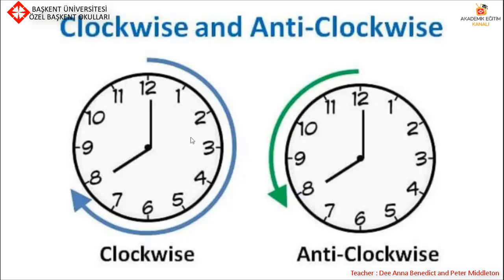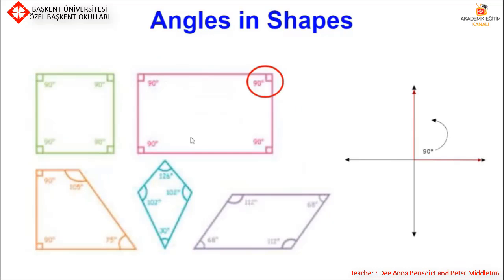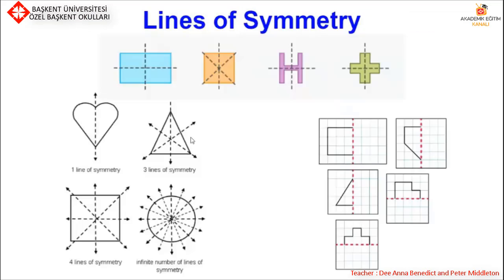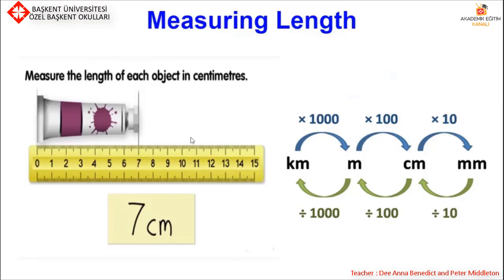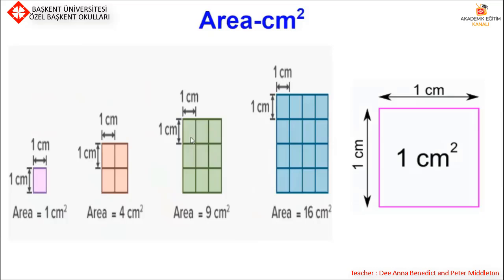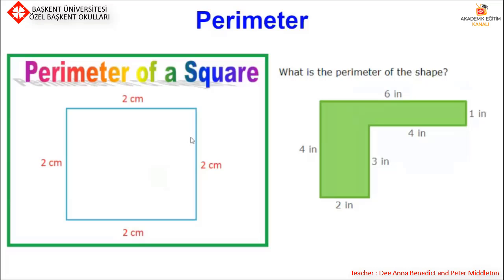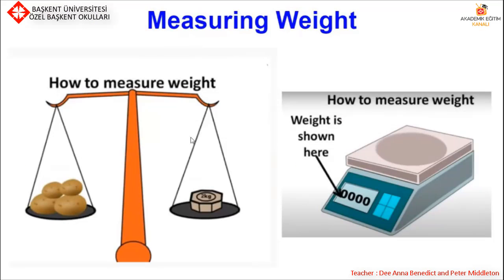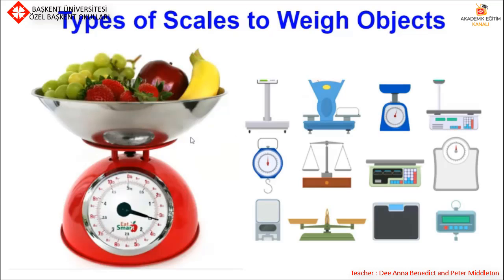12- Lines of Symmetry